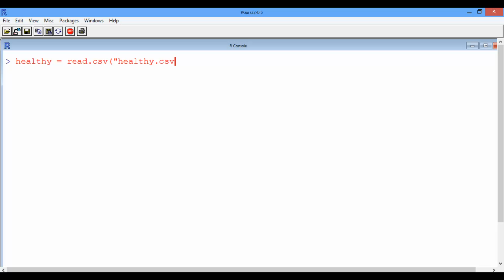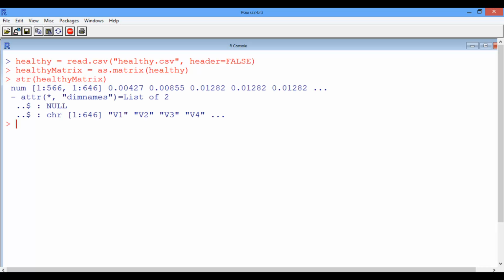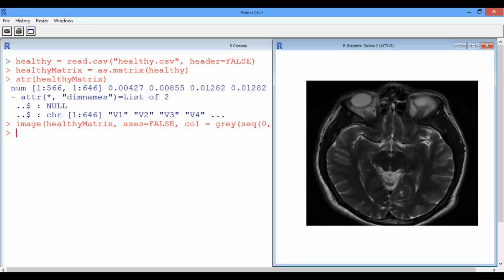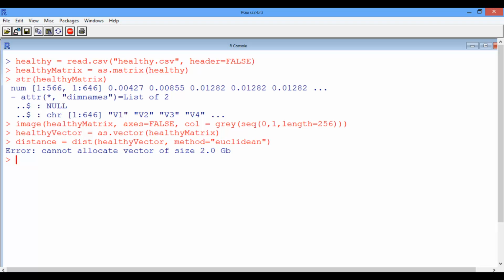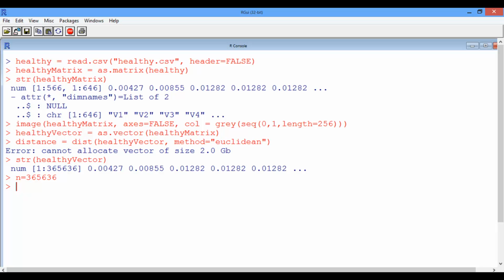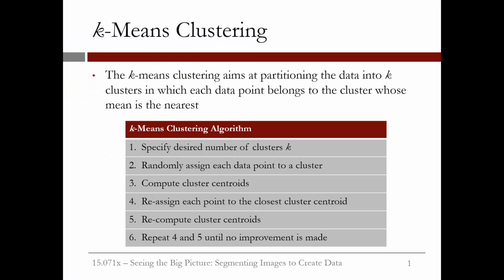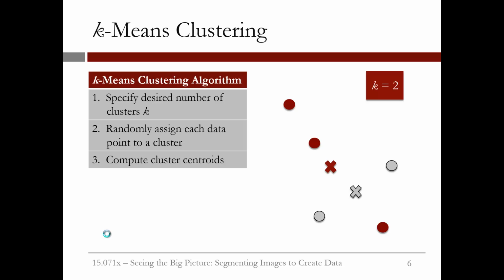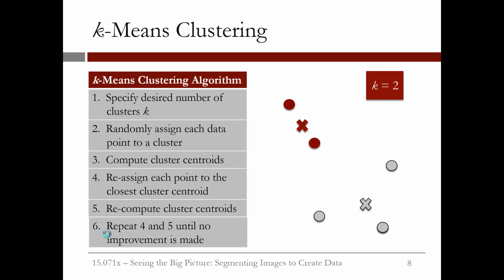week6_clustering_video4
15.071